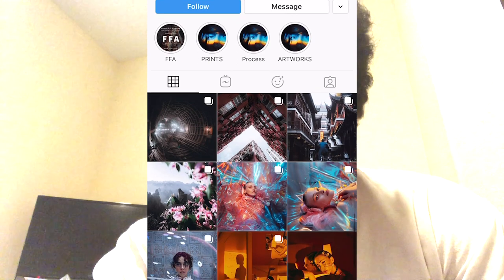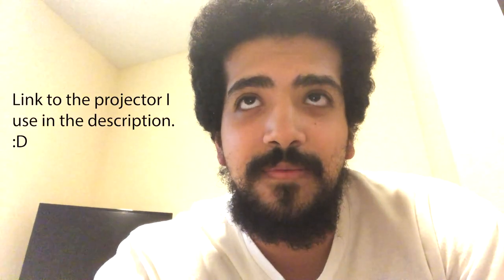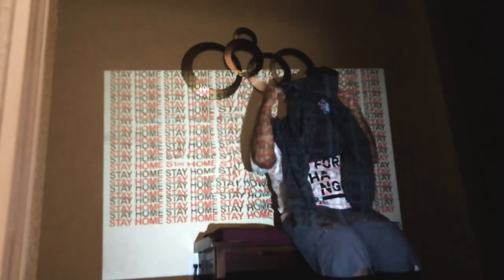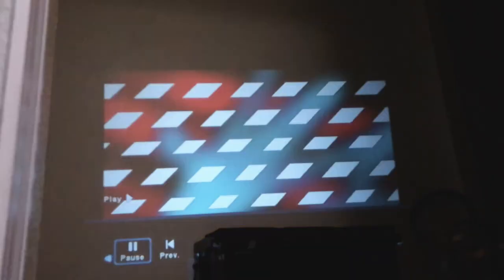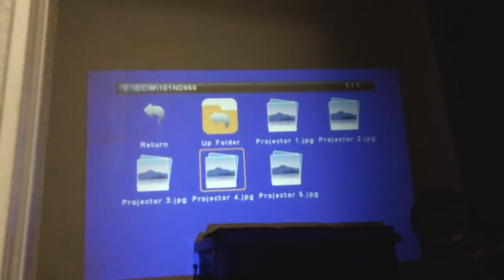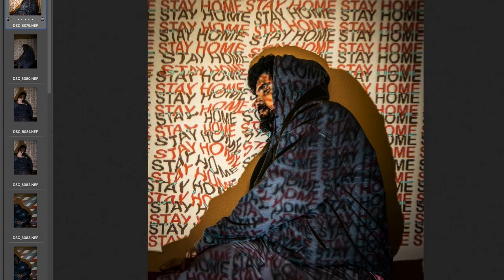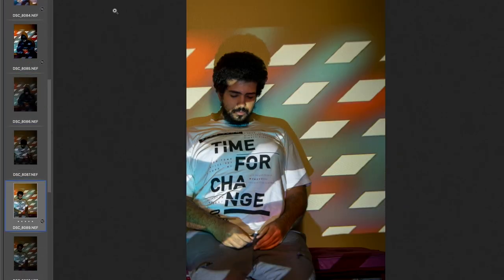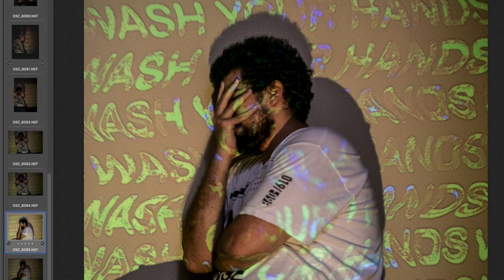How To Takes Photos Like 19tones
Hey y'all back at it again with a dope vid! 19tones is an insanely talented photographer on insta. Go check him out!